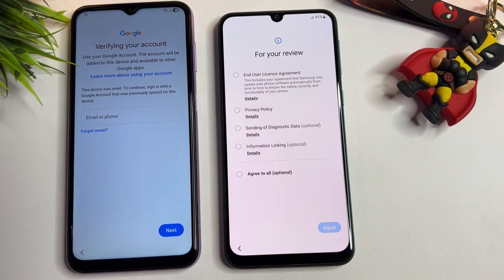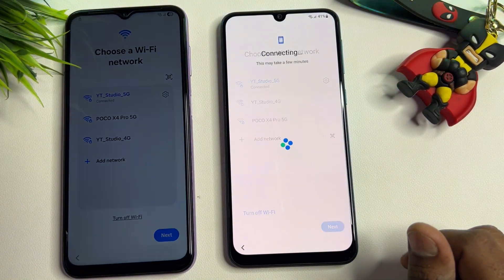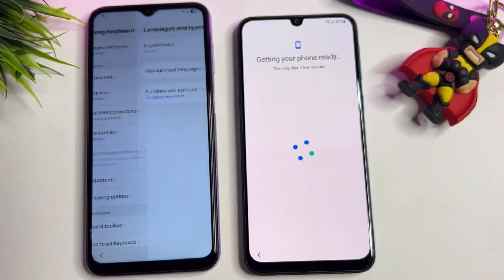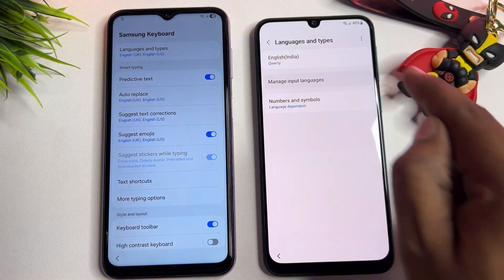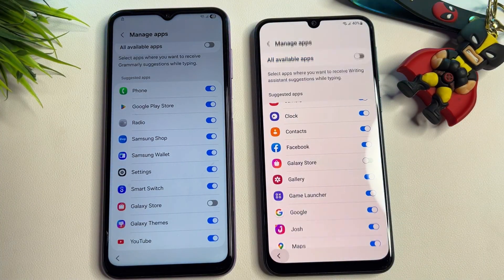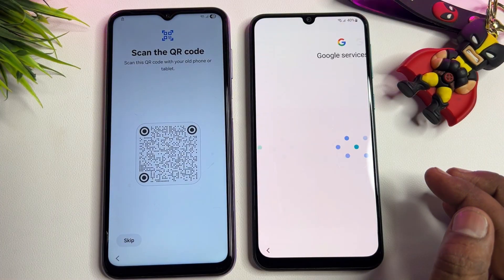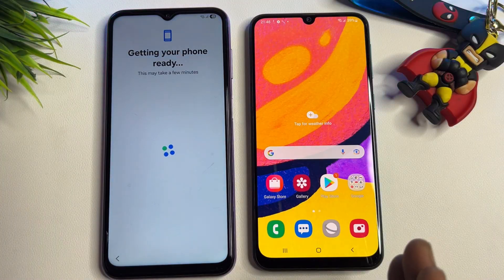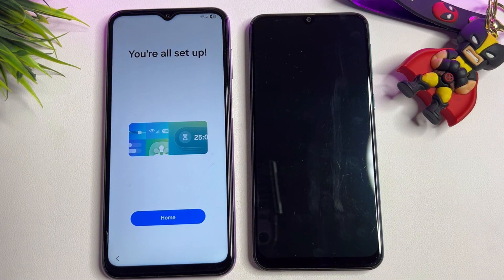🔐 Samsung FRP Bypass 2025 💥 New Working Method | Android 13/14/15/16 | No PC | Step-by-Step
to bypass Android pattern lock.

If your Samsung phone is stuck on the Google verification (FRP) screen after a reset, this video explains a new 2025 working method that helps you understand the process and follow the correct recovery steps.
The guide is easy, updated, and works on the latest Android 13, Android 14, Android 15, and Android 16 versions — with no PC needed.

In this video, you will learn:
✔ Updated 2025 FRP protection details
✔ Step-by-step guide to navigate the verification screen
✔ Latest method that works on new Samsung security updates
✔ Simple process that anyone can follow
✔ Works on most Samsung models running Android 13–16

Supported Samsung Models (Popular 2024–2025 Devices):
• Galaxy S24 / S24+ / S24 Ultra
• Galaxy S23 / S23+ / S23 Ultra
• Galaxy S22 Series
• Galaxy A14 / A15 / A24 / A25 / A34 / A54
• Galaxy A03 / A04 / A05
• Galaxy M13 / M14 / M34 / M54
• Z Flip / Z Fold Series (with supported Android versions)